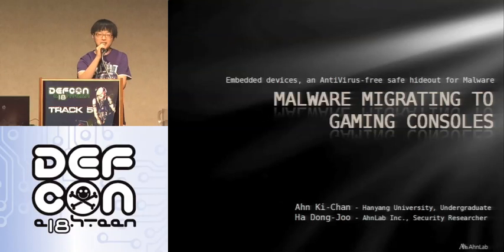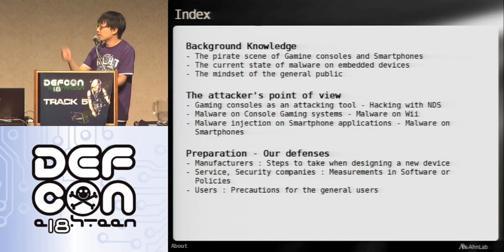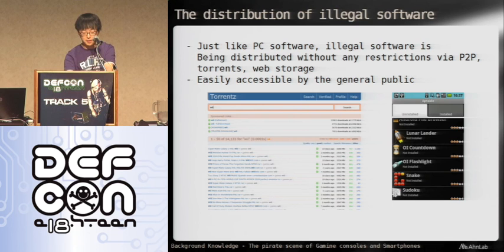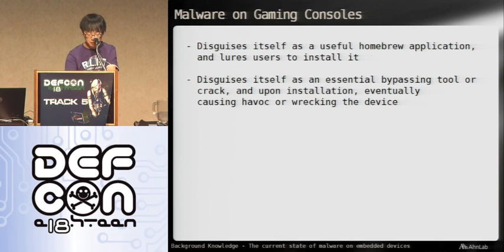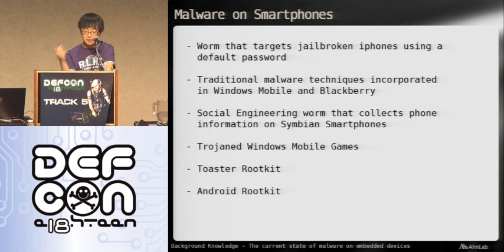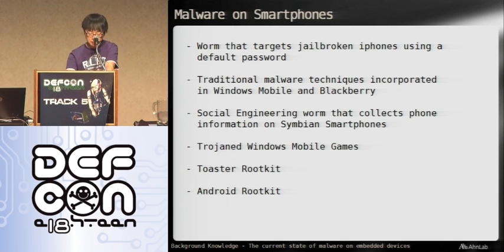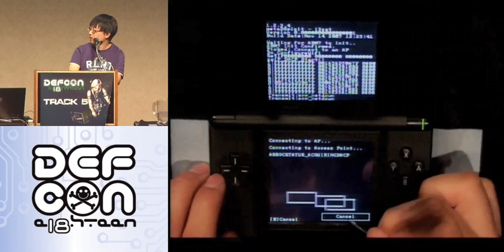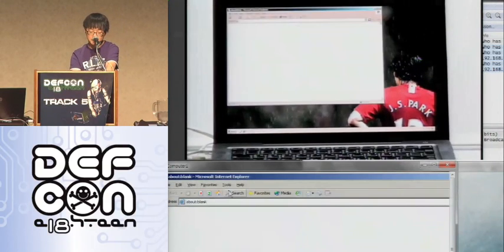DEFCON 18: Embedded Devices an Antivirus-Free Safe Hideout For Malware 1/4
Speakers: Ki-Chan Ahn, Dong-Joo Ha

A large portion of people who possess a Gaming Console or a Smartphone are downloading paid software illegally from the web or p2p.

Most of those people do not even give a second thought before installing the downloaded software, and merely just check that the application works. The sense of security here comes from the application's popularity (many people use it = safe) and the fact that the application is working as advertised with no noticeable problems (app is working = nothing is wrong).

The reason why people have this kind of false sense of security for Console Gaming systems or Mobile Devices is because they are not fully aware that malware can potentially bring the same devastating effects as that of a PC malware, and no one has published a reliable way to inject a malware to a legit software.

However, the boundary of these devices and the PC is getting very thin due to the evolution of hardware, which makes these devices capable of bringing the same negative effects of PC malware. Also, most recent Gaming Consoles contain hardware to connect to the network so an almost ideal environment is provided for malware to survive
and perform its job.

For instance, you are playing your favorite game Guitar Hero and a malware is silently running in the background attacking another PC in the network stealing sensitive material, as well as luring people to fake sites collecting personal information. It is also possible to use the malware's capability to your advantage, and walk into a company that does not allow you to bring Smartphones or Laptops with a Nintendo DS, and use NDS to connect to the corporate's internal network.

These problems are not only restricted to Gaming consoles or Smartphones but also other various embedded devices. There are already TVs and Cars that have networking capabilities and have Android installed on them. The number of these kind of devices will continue to grow.

In this presentation, we will show how these innocent devices can misbehave and pose a serious threat(in particular Wii, NDS, iPhone, and Android), and show a demo of a malware in live action. We will also show some possible defenses to these kind of attacks.